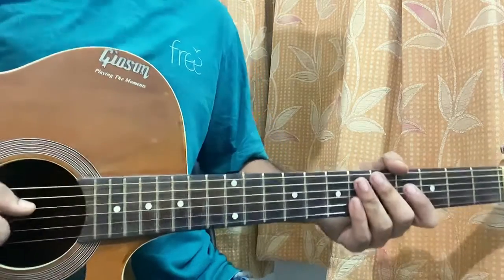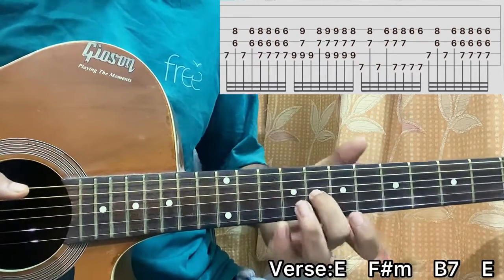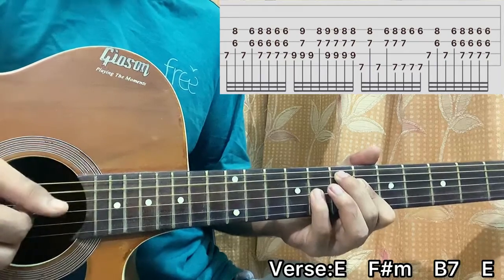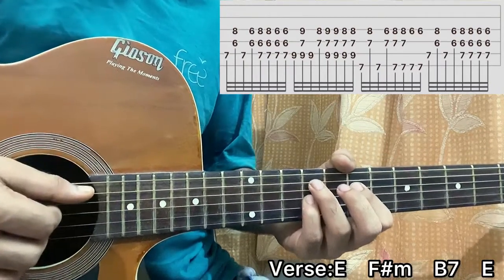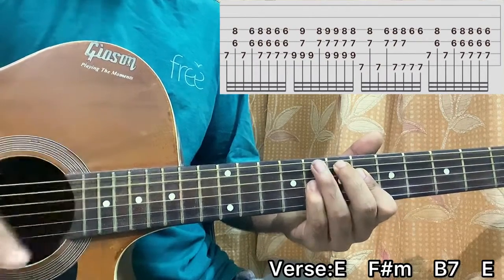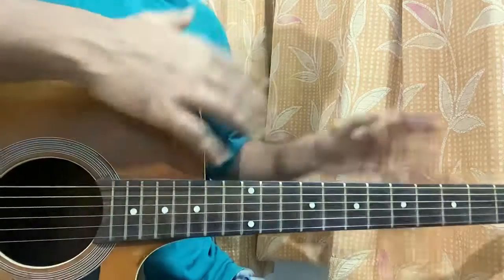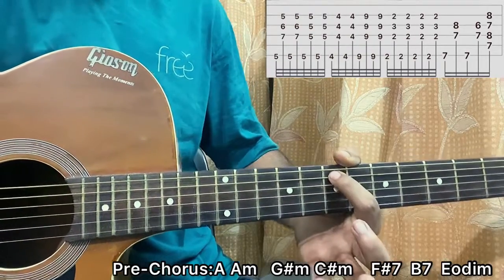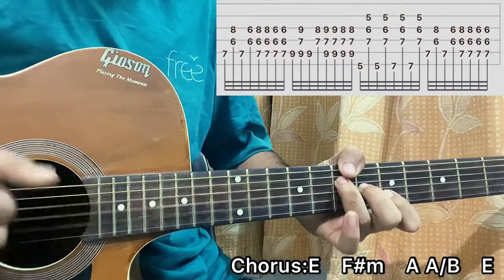Besos,limón y miel - Santi Muk // Guitar Tutorial, Lesson, Chords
Besos,limón y miel - Santi Muk Easy Guitar Tutorial/Lesson.

In this video, I'm gonna show you to how to play "Besos,Limón y miel"  by Santi Muk.

beos,limonymiel#SantiMuk#guitarCover#guitartutorial

Peace Out:)